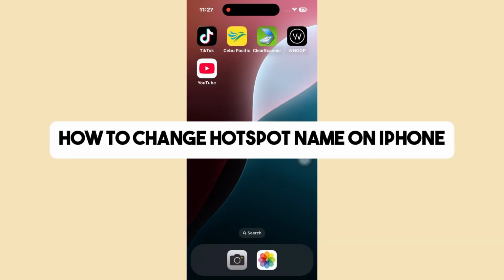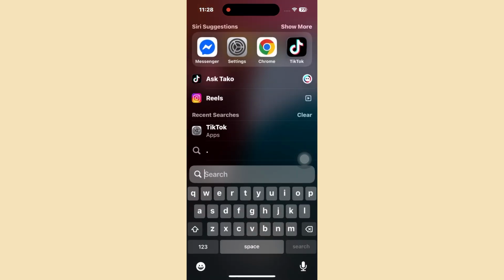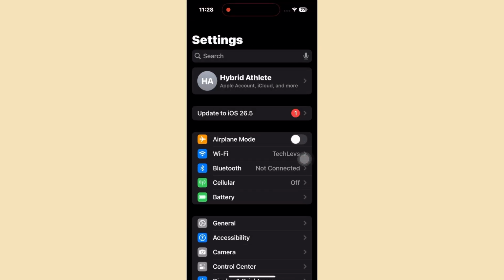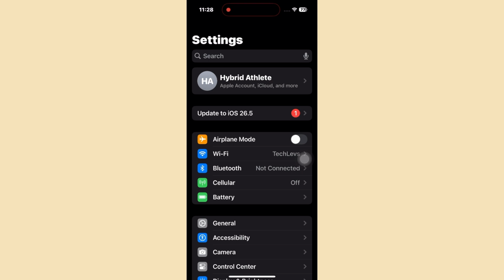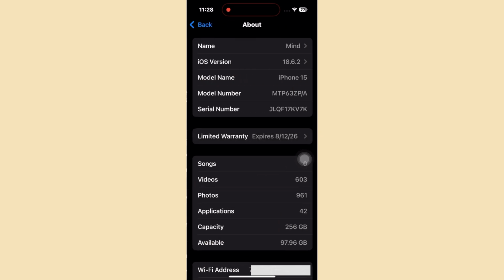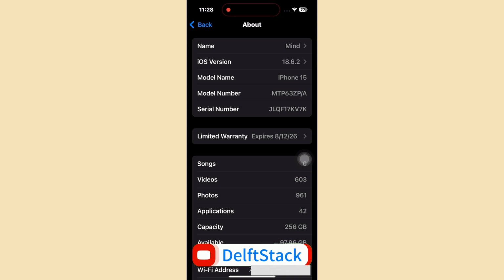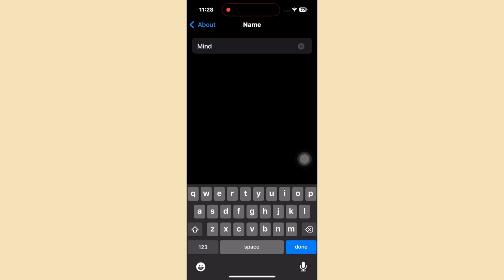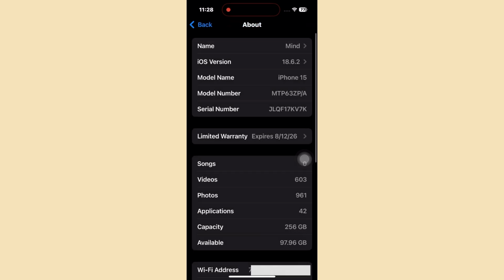How to Change Hotspot Name on iPhone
Want to personalize your iPhone hotspot name or make it easier to identify when sharing your internet connection? 📱🌐 In this tutorial, you'll learn how to change your hotspot name by updating your iPhone's device name. Since your Personal Hotspot uses your device name, any changes you make will automatically update your hotspot name.

This quick guide also explains how your device name is linked to your Personal Hotspot, making it easier for others to recognize your network.

✅ Navigate to the About section
✅ Change your iPhone's device name
✅ Update your Personal Hotspot name automatically
✅ Make your hotspot easier to identify
✅ Verify the new hotspot name

⏳ Timestamps
⏱ 00:00 – Introduction
⏱ 00:08 – Open Settings & About
⏱ 00:35 – Change Your Device Name
⏱ 00:49 – Update Your Hotspot Name
⏱ 00:55 – Verify the Changes
⏱ 00:57 – Conclusion

📌 Summary
Changing your hotspot name is as simple as renaming your iPhone. Once your device name is updated, your Personal Hotspot will automatically use the new name, making it easier to find and connect to your network.

👉 If this tutorial helped you:
📤 Share this guide with anyone who uses Personal Hotspot on iPhone